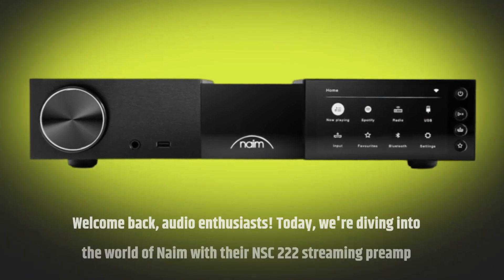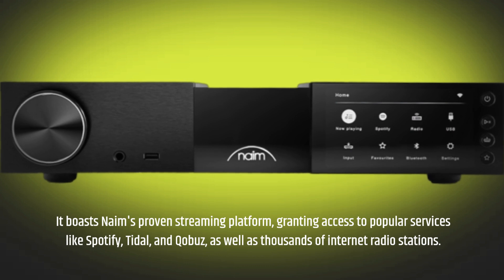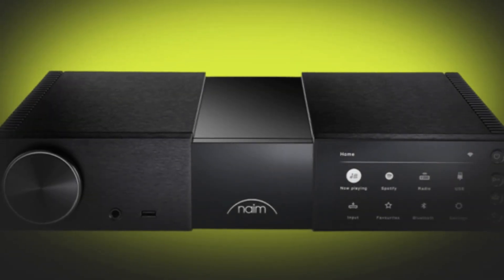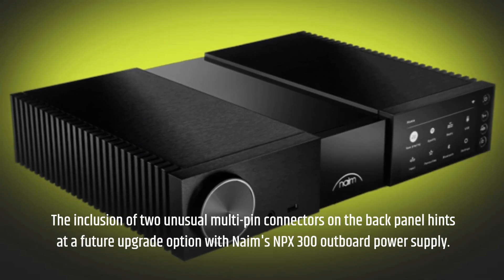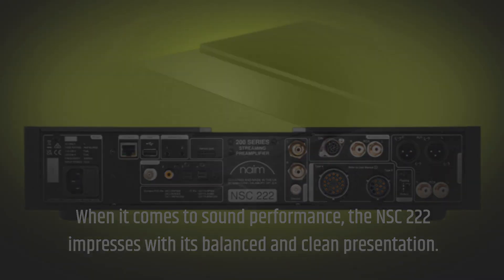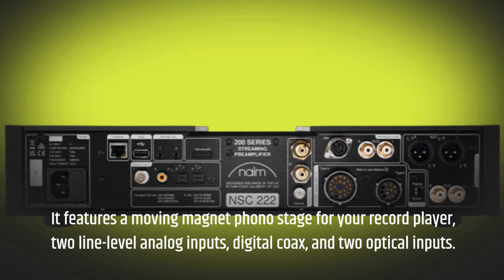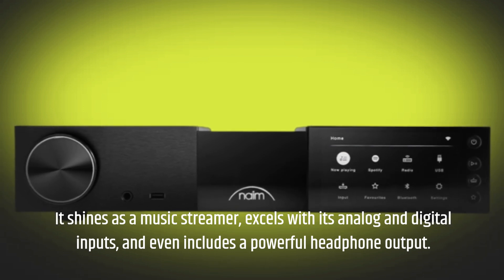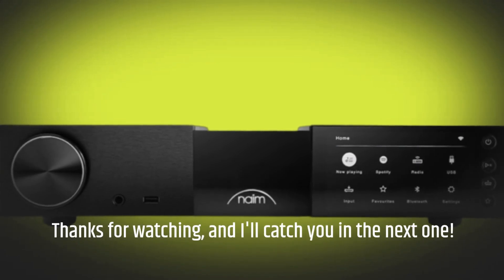Naim NSC 222: Audio Excellence Unveiled | Review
In this video, we present an in-depth review of the Naim NSC 222, a premium preamplifier and network streamer that promises to elevate your audio experience. Join us as we explore the impressive features and performance of the NSC 222, including its advanced digital-to-analog conversion, high-resolution streaming capabilities, and meticulous craftsmanship. From its ability to deliver audiophile-grade sound to its seamless integration into your home audio system, we'll cover every aspect of the Naim NSC 222's performance, helping you decide if it's the perfect addition to your high-fidelity setup.